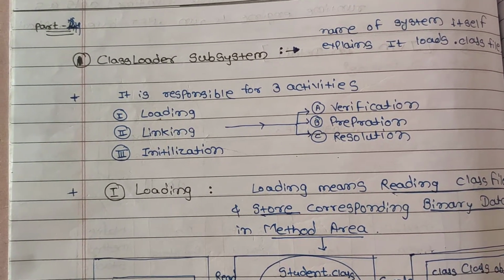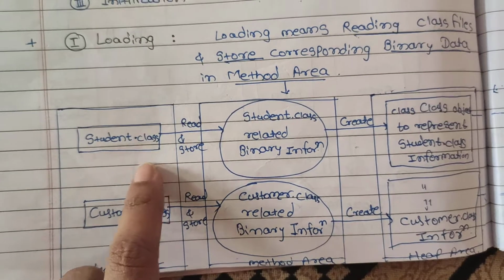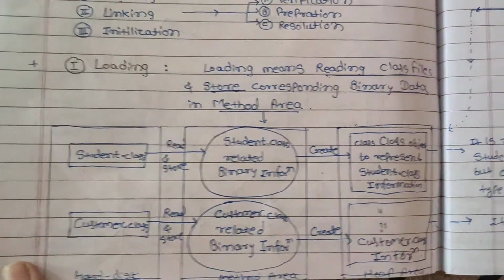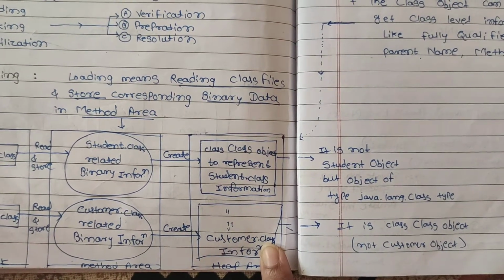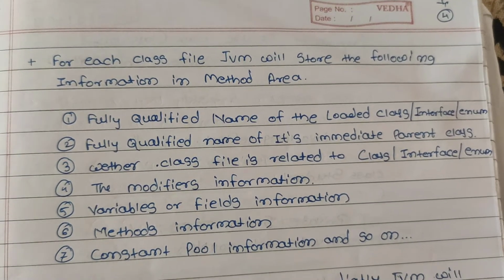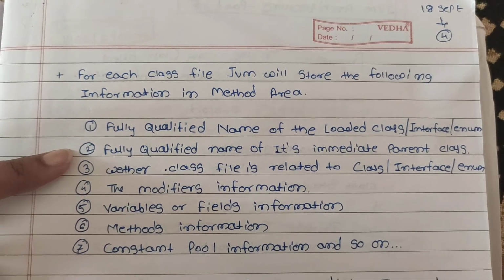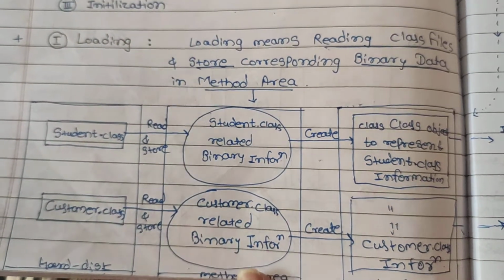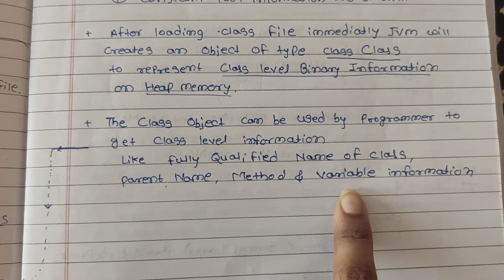JVM - Part -3 (Class Loader )